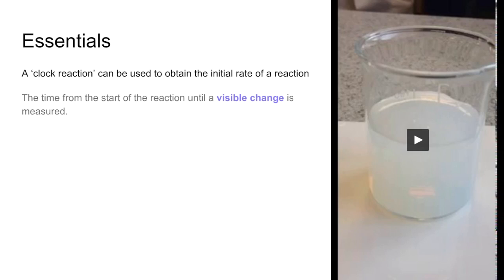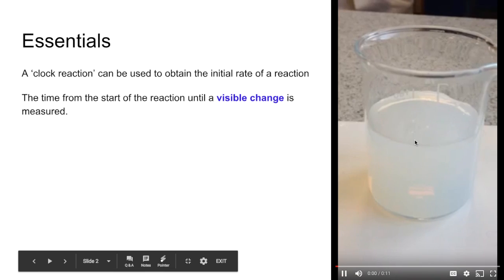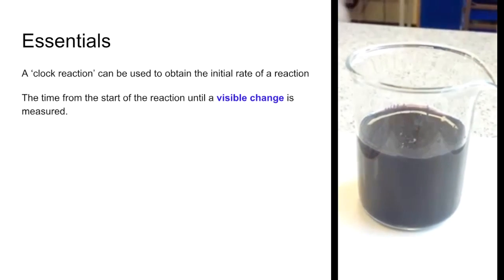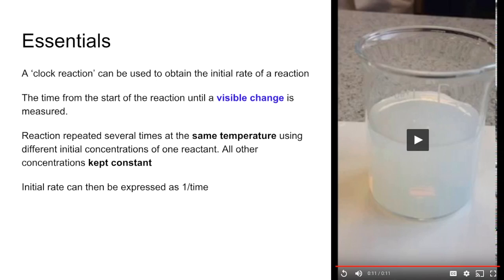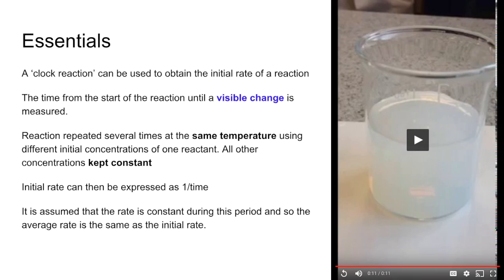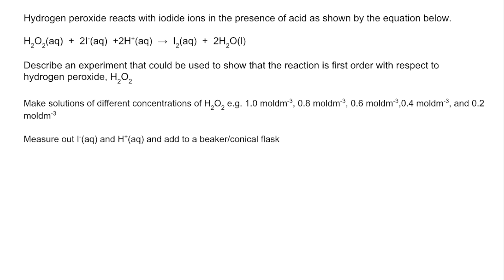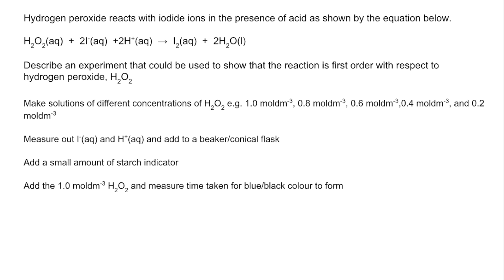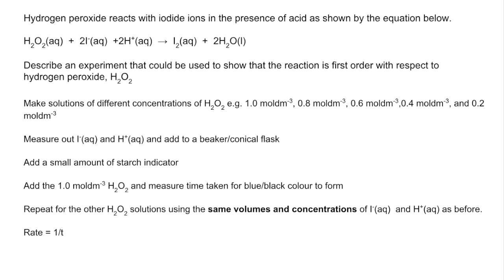Quick Revision - Clock reactions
Essentials of how clock reactions can be used to measure the initial rate of a reaction followed by an exam question